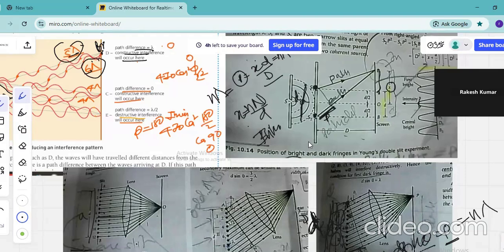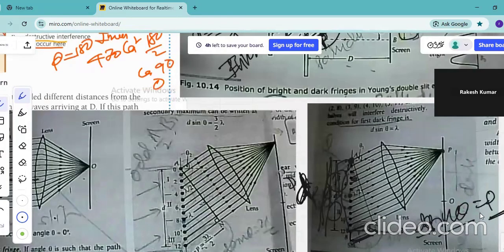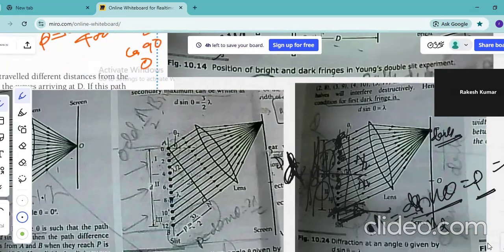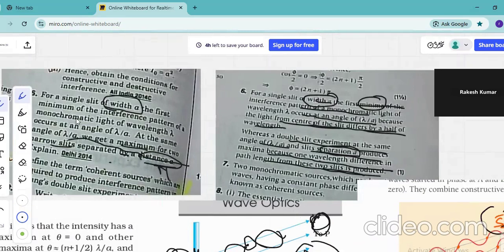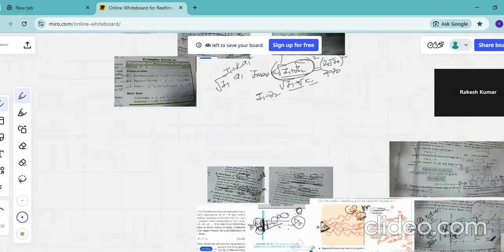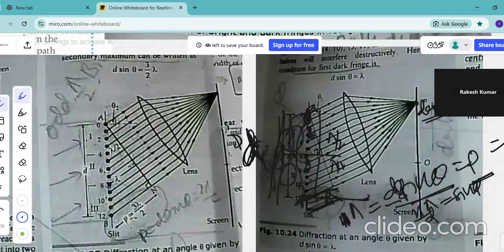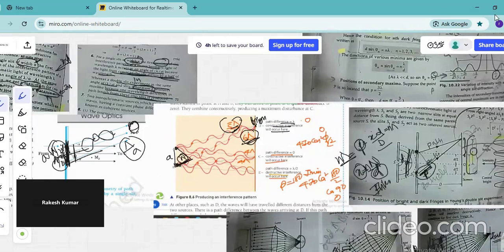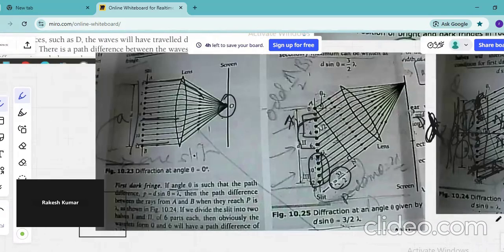How to relate DIFFRACTION AND INTERFERENCE